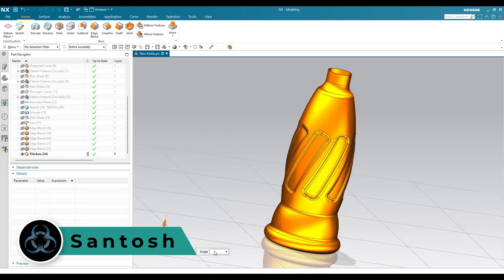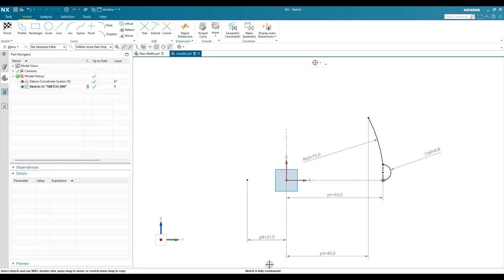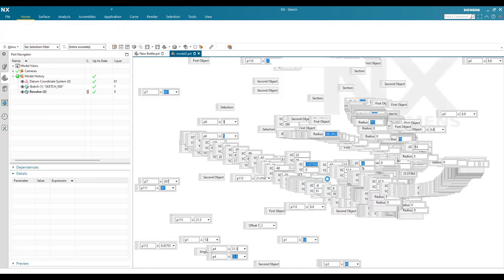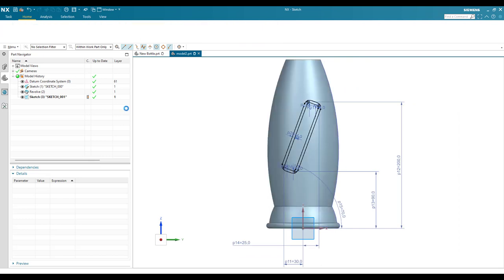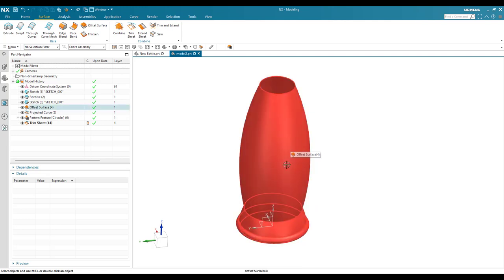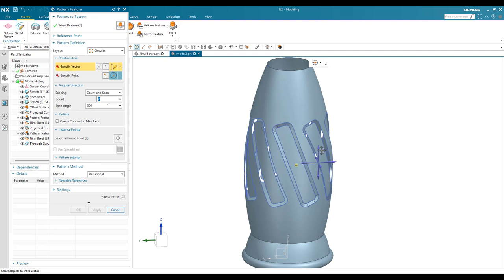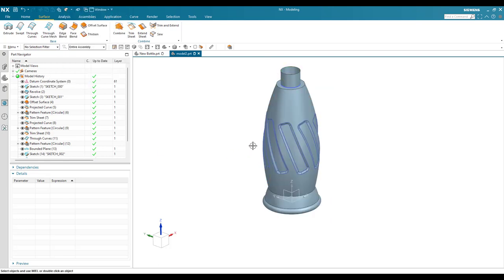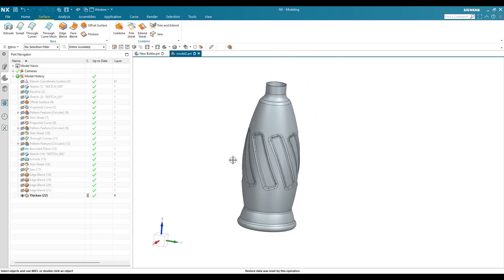Siemens NX - Surface Modeling Example || Plastic Water Bottle Design.